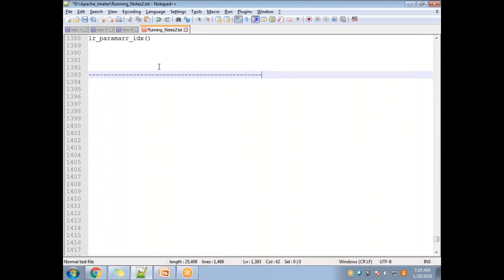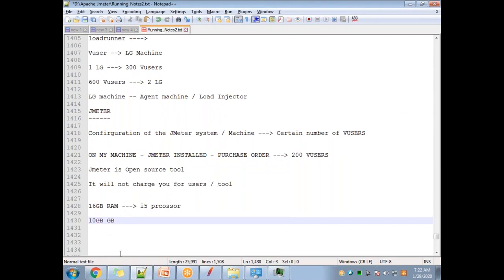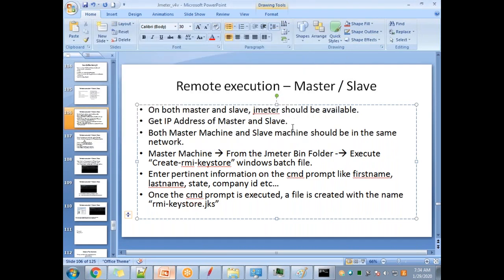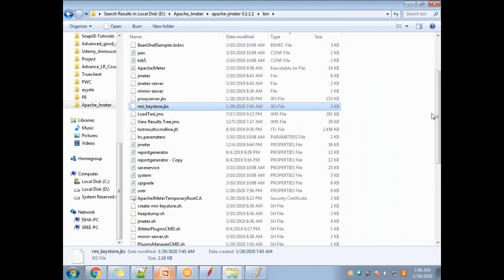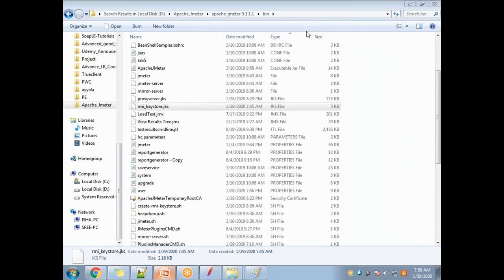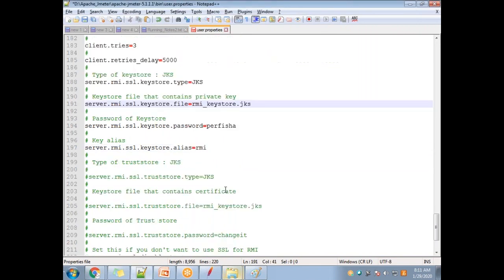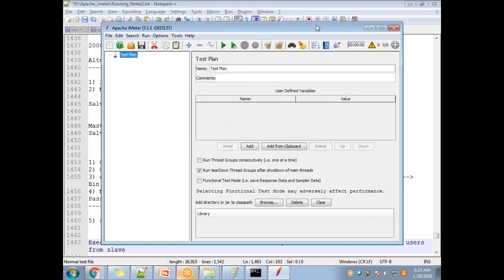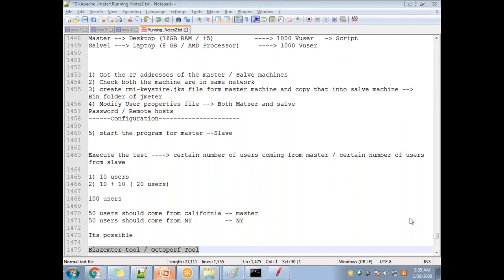Jmeter day 22 Recorded Video (Master Slave Configuration)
Jmeter day 22 Recorded Video 29th Jan 2020